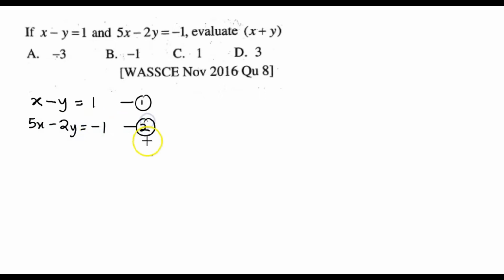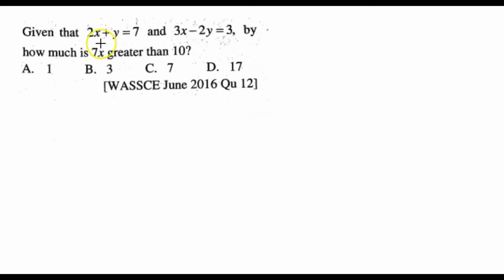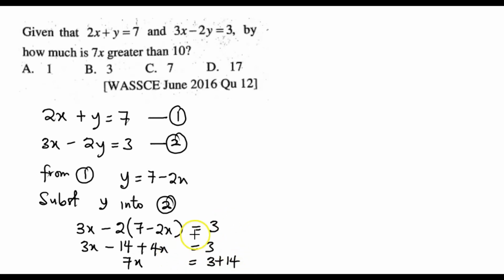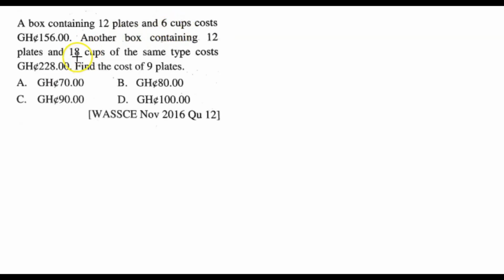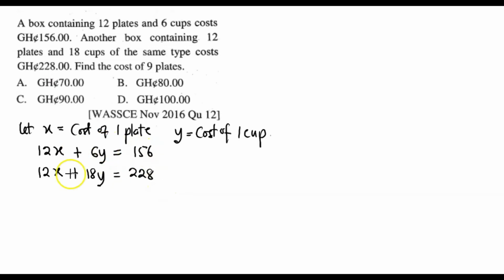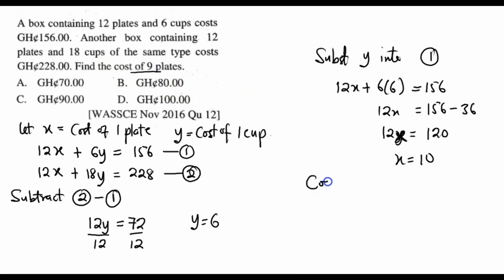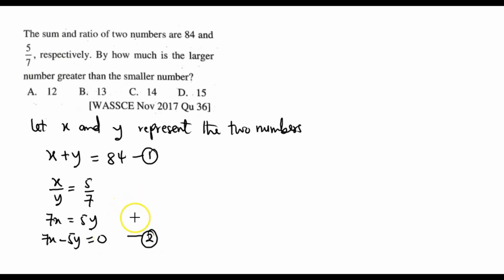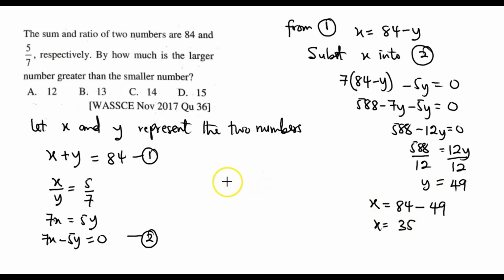SOLVING SYSTEM OF EQUATIONS SIMULTANEOUSLY - LINEAR EQUATIONS IN TWO VARIABLES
THIS VIDEO SHOWS HOW TO SOLVE LINEAR EQUATIONS IN TWO VARIABLES SIMULTANEOUSLY, WORD PROBLEMS AND WASSCE QUESTIONS